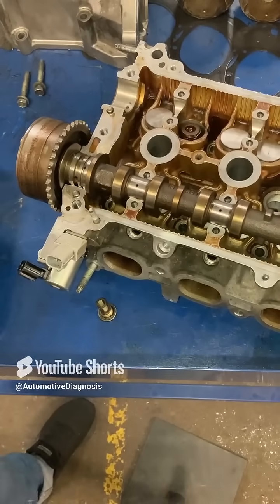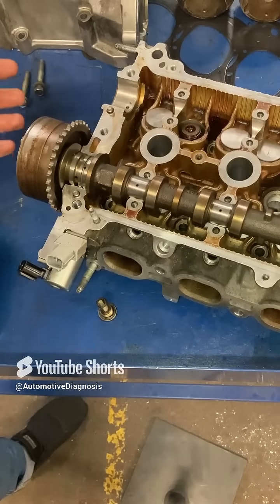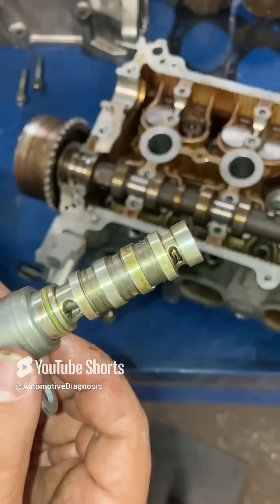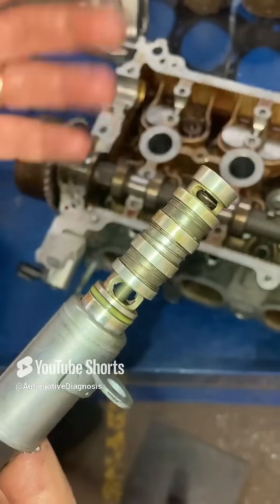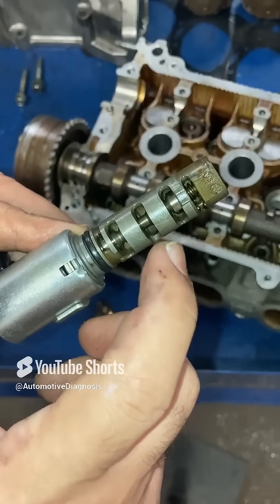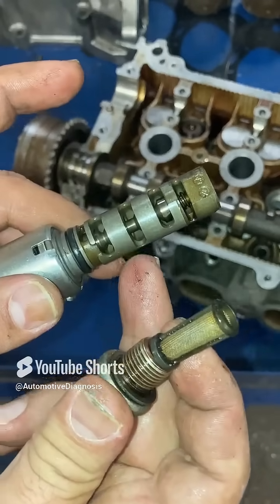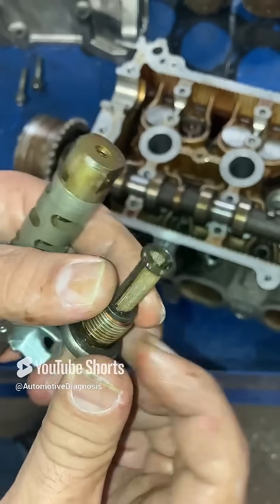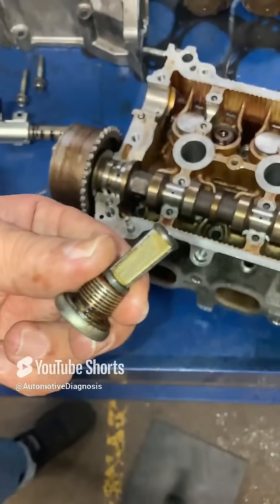Check this Hidden VVT Filter for a Rough Engine!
🎯In this video I show you the location of the VVT solenoid filter which can affect the engine operation and can cause some common fault codes including P0011, P0014, P0016 and P0017.
I recoded this video on a Toyota Yaris but this video can be applicable to more models.